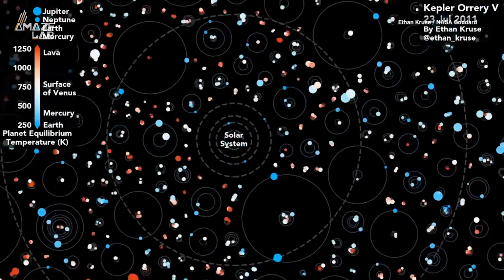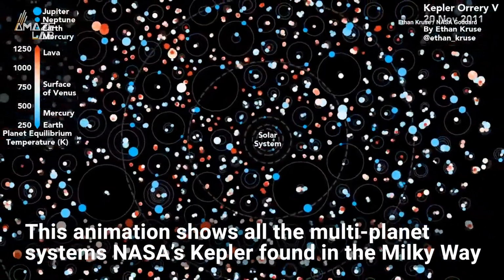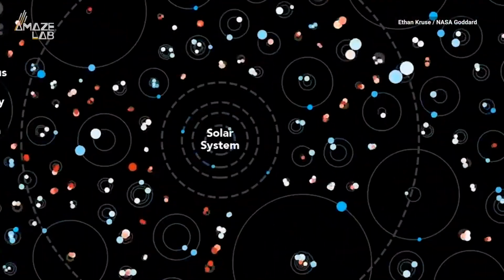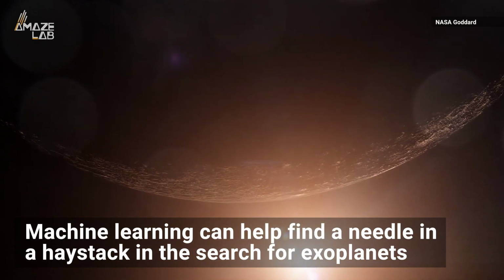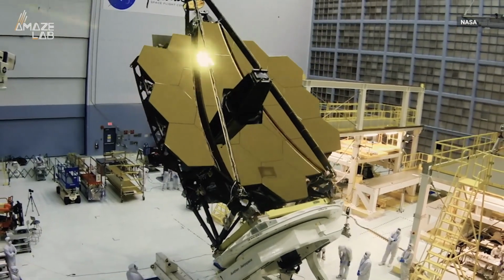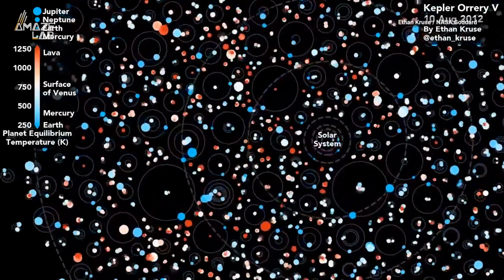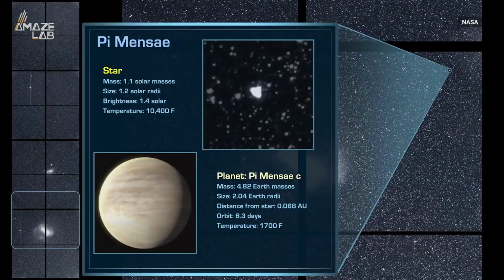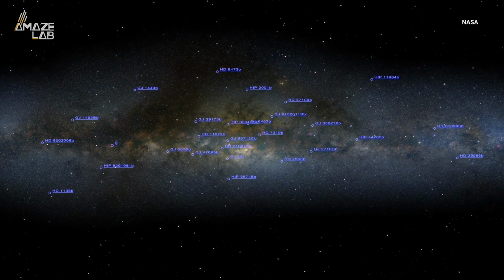Wild Animation Shows All the Multi-Planet Systems Kepler Discovered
The tiny dots represent all the multi-planet systems NASA’s Kepler Space Telescope found in the Milky Way as of October 30th, 2018. AI techniques like this can help NASA find a needle in a haystack in the search for exoplanets.